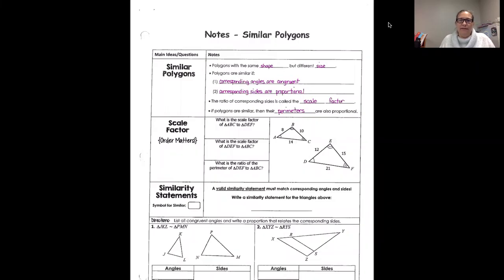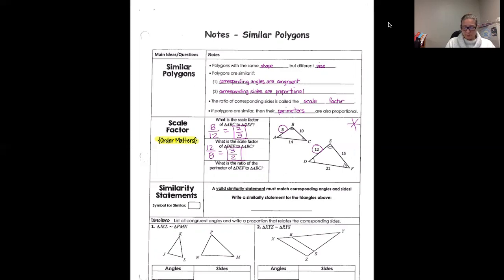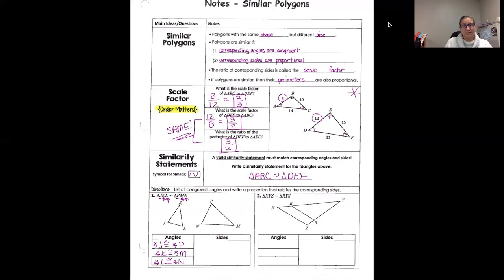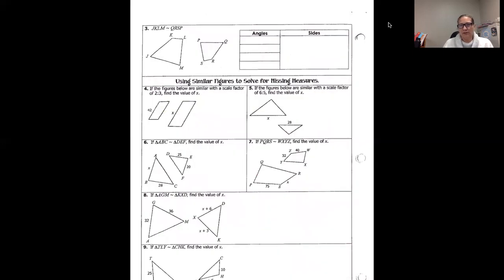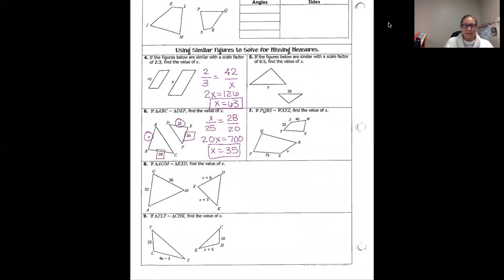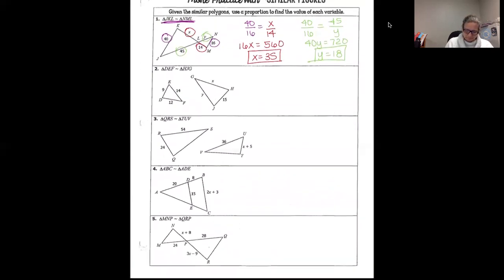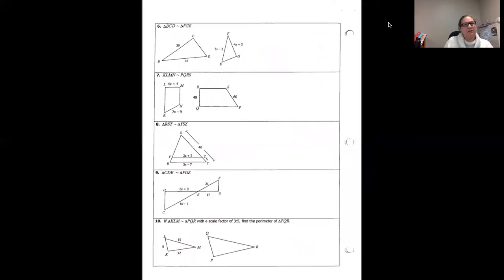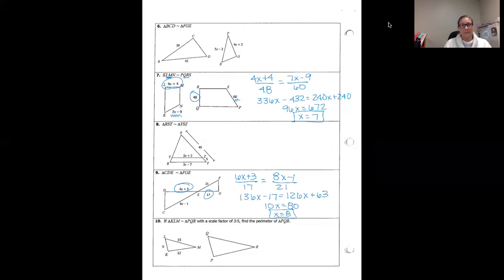Similar Polygons video